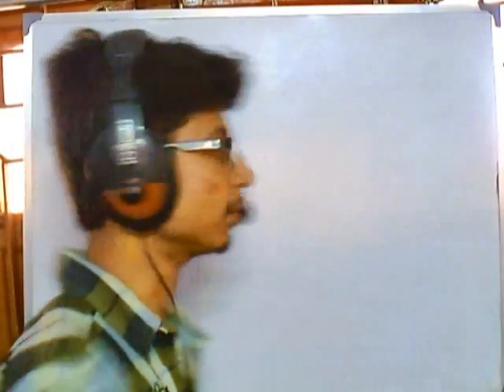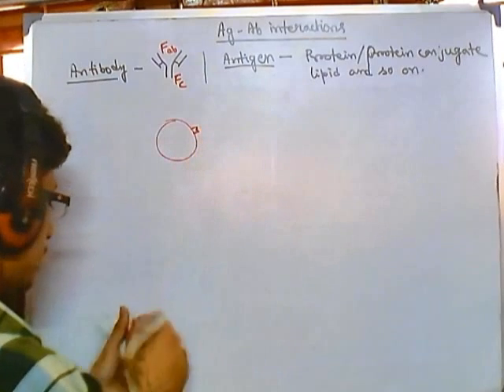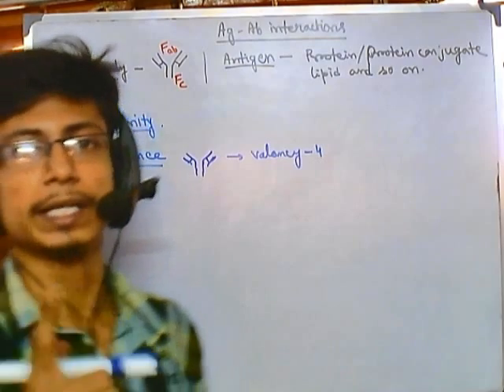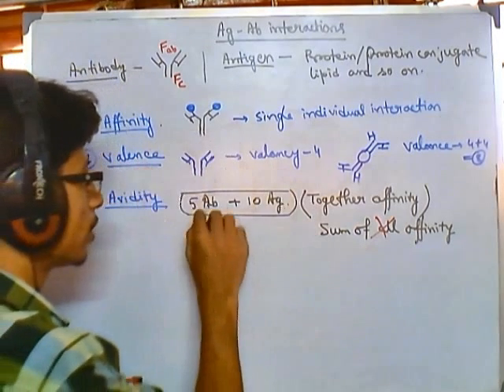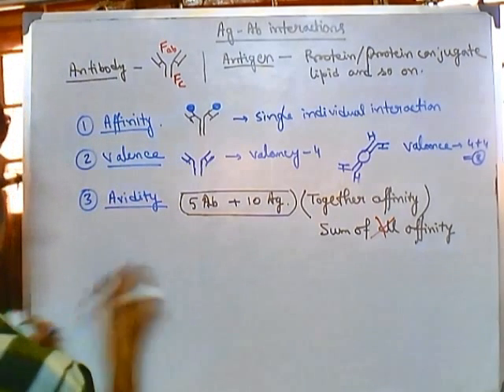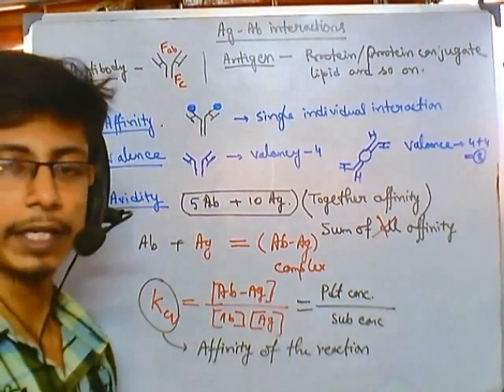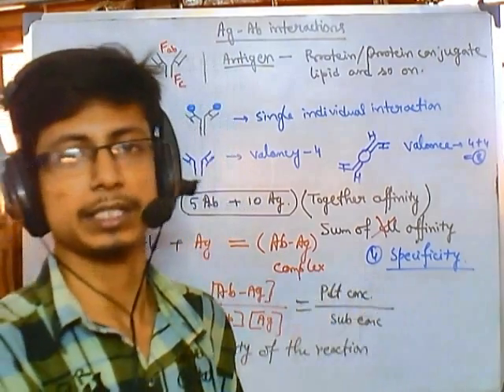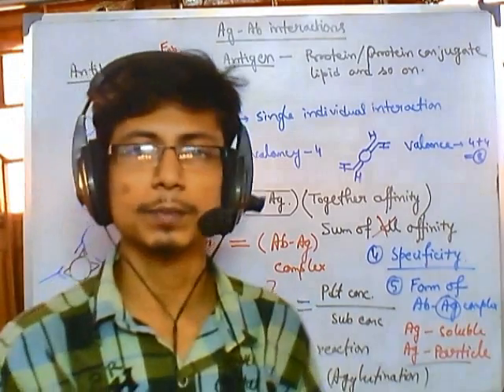Antigen antibody reaction overview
This video focuses on discussing various types of antigen antibody reactions and their clinical importance.
The word affinity is used to describe the strength of binding between one antibody binding site and an antigenic determinant (epitope or hapten).   The association constant is the mathematical value that is the measure of the strength of binding.

Anibody molecules are multivalent and antigens are also often multivalent.  This multivalency tends to increase the strength of the interaction, and this really represents the true state of affairs.  This overall binding energy that results in the binding of a multivalent antibody with a multivalent antigen is called the functional affinity  or the avidity.